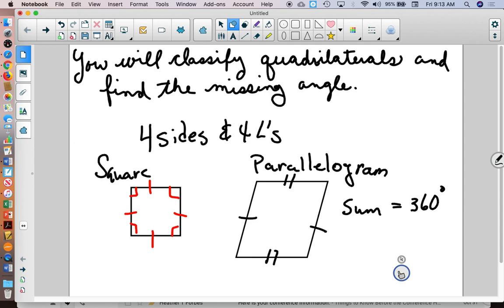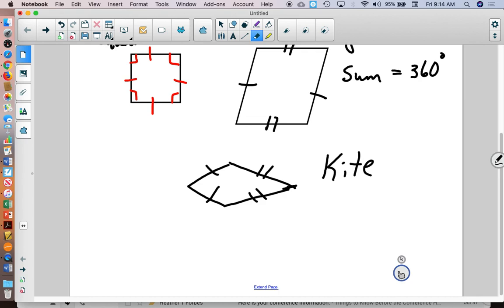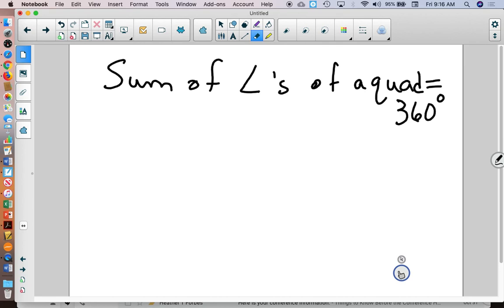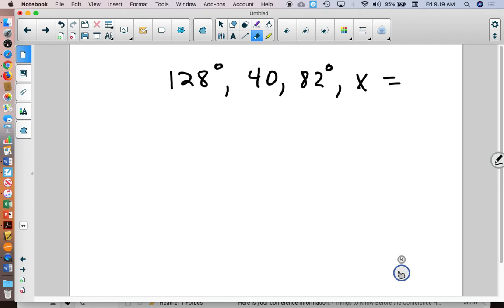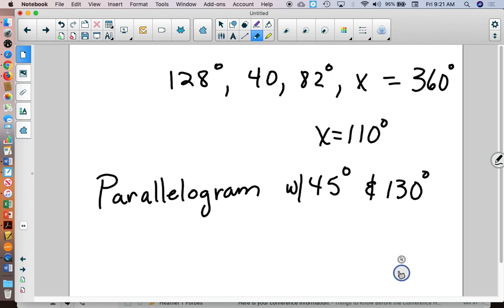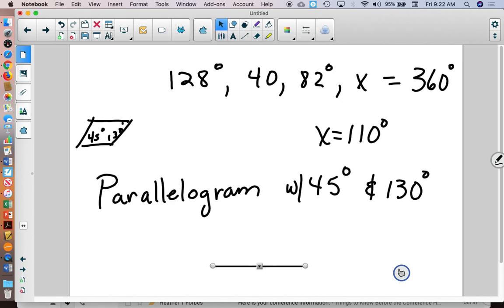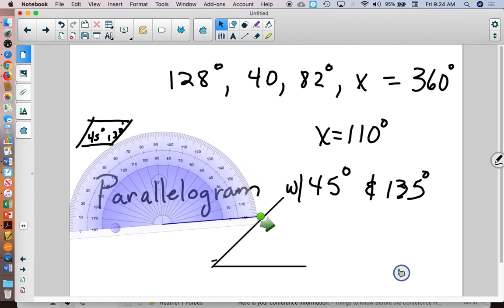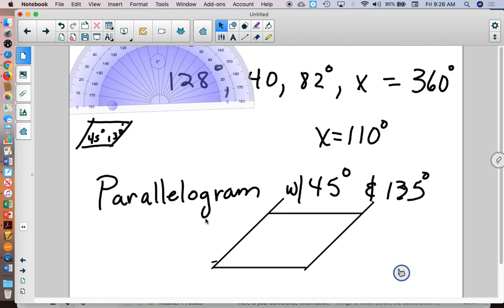7 4 Quadrilaterals